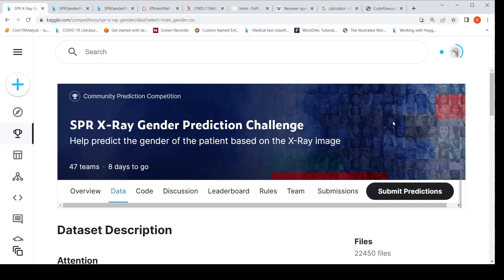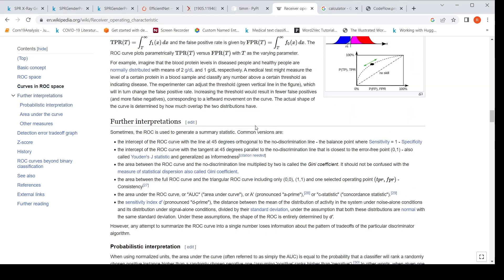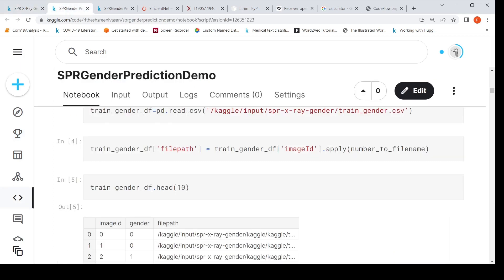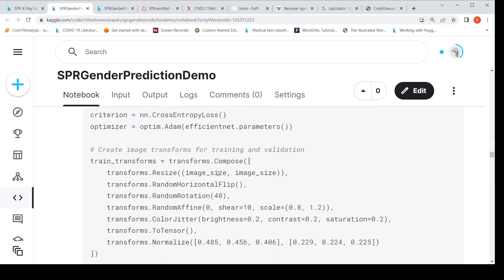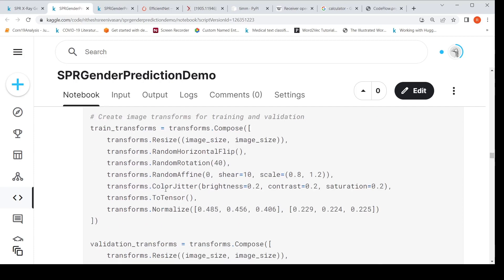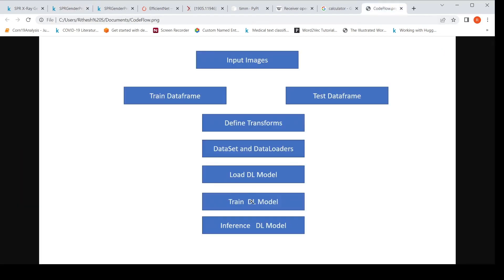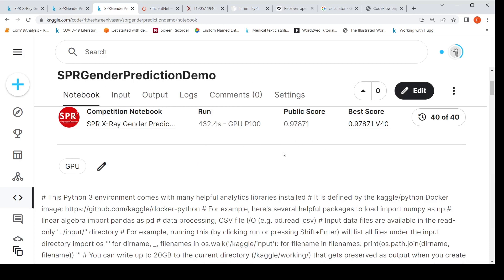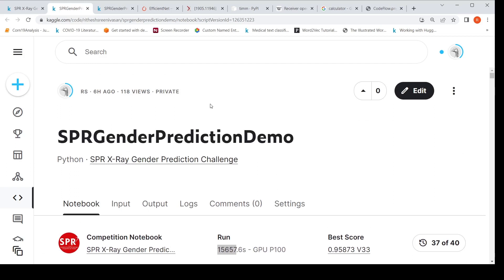Predict Gender from Chest X-ray Image. Deep Learning EfficientNet Kaggle notebook walkthrough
In this video  I explain how you can predict the gender  of a person using chest x-ray image.
On Kaggle there is a SPR X-Ray Gender Prediction Challenge. With a help of Kaggle notebook I explain how you can use a Efficient Net model  to classify x-ray images as belonging to either male or female patient